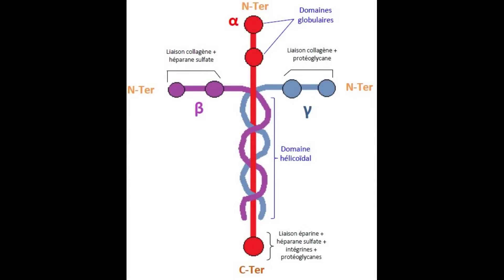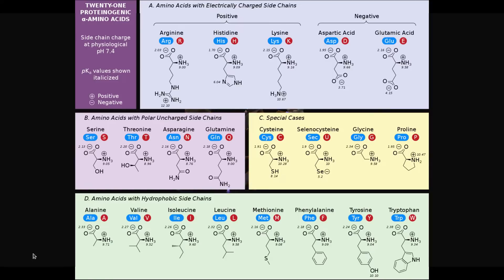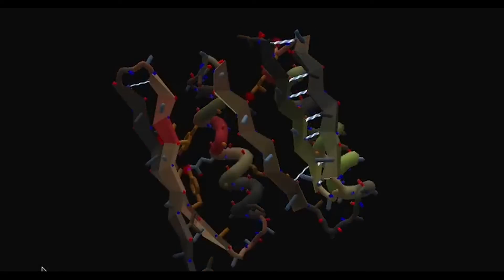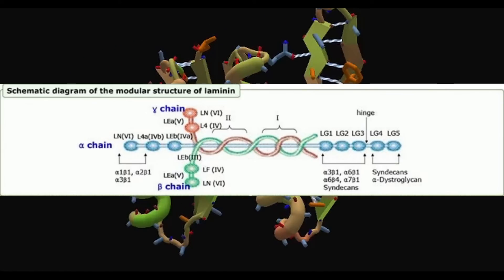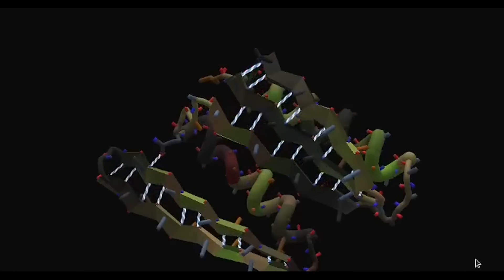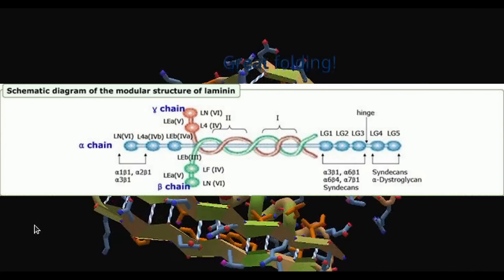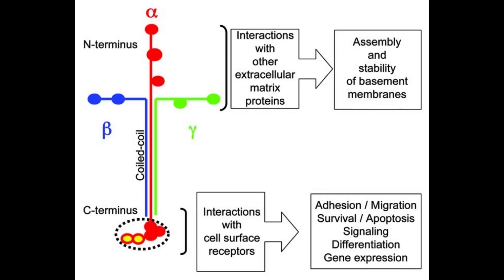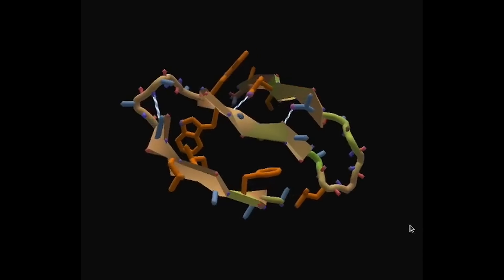Laminin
Lamanin is an important protein in the body. It is a somewhat complex protein structure. It is made of 3 different chains that interact to form a cross shape.

That shape is easily recognised by many people. That means some attribute meaning to it that does not exist. Creationists and religious zealots are notable for this.

We know that proteins follow rules of a kind. This stems from how the amino acids interact  as they form a chain.

These are molecules that we know a lot about. We know what changes they have, how these change when in sequence and when this important.

If you take lamanin and take it apart amino acid by amino acid (residue by residue) you can know what sequence it is. That knowledge than lets you know what areas should be interacting and what should not. What needs sulphur bonds. What needs hydrogen bonds. There are many things  that can be predicted from this information.

In the case of lamanin the structure of the amino acid chains contributes to the infamous shape. The known regions of repeated sequences, concentrations of certain amino acids and more lead to the given shape.

This is why the expression "any adequately advanced science is indistinguishable from magic (or religion)". In this case the seemingly miraculous shape is entirely explained by science. There is no magic or religious basis to it.

The knowledge of lamanin is important for human biology. This is because lamanin is a very important molecule for many cell functions. It includes adhesion, differentiation and more. Many of these are very important functions.

Structure and function of   laminin: anatomy of   a multidomain glycoprotein

An ECM Mimetic Library for Engineering Surfaces to Direct Cell Surface Receptor Binding Specificity and Signaling